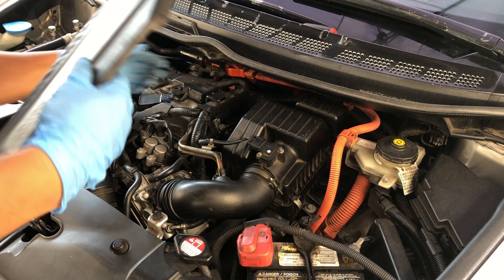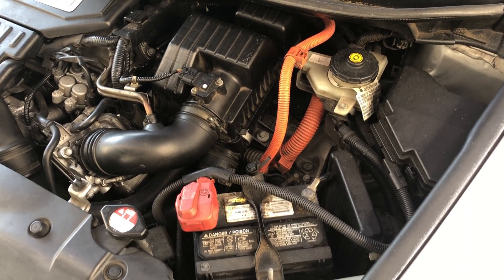2006 - 2011 DIY | Honda Civic Hybrid O2 sensor Upstream | P0420, P2A00, P1172 | 8th Gen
8th gen civic, upstream located on top of catalytic converter.
Check engine light is on, Code reads as follow:
O2 sensor A/F (air and fuel)
P0420 ( possible catalytic converter )
P2A00
P1172

If you performed the O2 change and after driving for less than 10mins and light still comes on, more than likely you would need to replace the catalytic converter itself, or test for voltage on the wiring harness to which the sensor is connected to, and test the O2 sensor for resistance.

Tools neede:
22mm (7/8) O2 socket
3/8 Breaker bar or pipe
3/8 torque wrench
10mm socket
6mm socket
Small Phillips screwdriver
Anti-Seize lubricant

Torque O2 sensor to 33ft-lbs

Links to tool:

O2 22mm 7/8 socket

3/8 torque wrench

Permatex 80078 Anti-Seize Lubricant